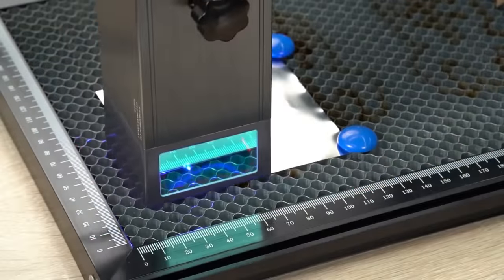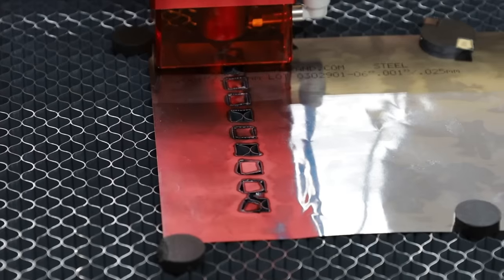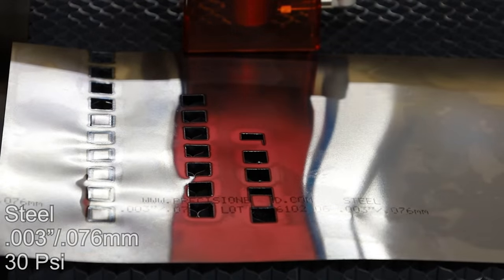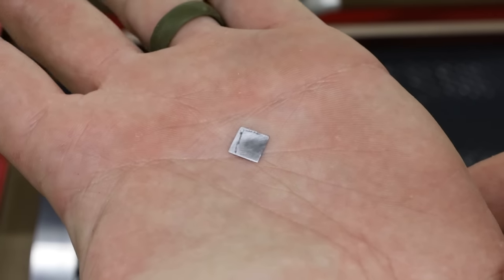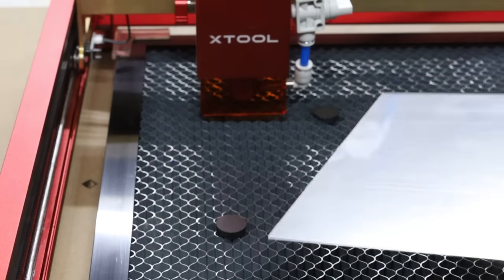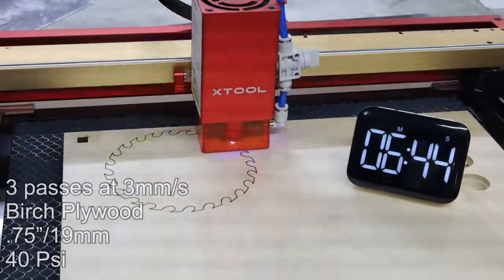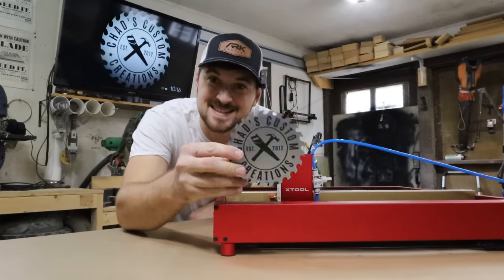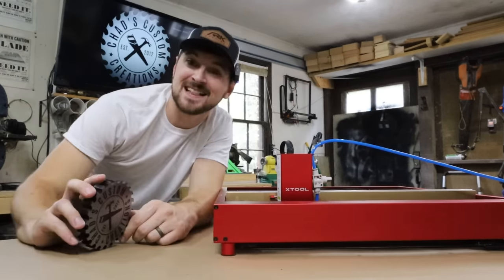Cutting Metal with a Desktop Laser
When I saw the video of the Atomstack 20w diode laser slicing a piece of stainless steel I instantly said "FAKE" like literally I yelled at my screen. Everything and everyone always tells me how diode lasers cannot cut anything especially not metal. Well if that is the case maybe it is time to rename what we are calling the 20w xTool Pro because this thing continues to concur all the test I throw at it. With the ability to manipulate steel my mind is exploding with new product ideas that have yet to be attempted.

Amazon xTool Black Friday & Cyber Monday DEALS（18/11-04/12）

Chad's Air Assist Kit
Air Compressor
Air hose on off switch
Air Hose and fittings

Metal Marking spray

Metals used in video
.001"-.008" able to cut
Steel Shim Stock
12"x120"x.004" Steel

Too Thick to cut
Stainless Steel

How I fixed my D1 pro firmware issue that I caused

For anyone wanting to join the amazing team of people supporting my channel

Top Supporter:
Dr. Larry Anderson
Supporter:
Woodland Iron